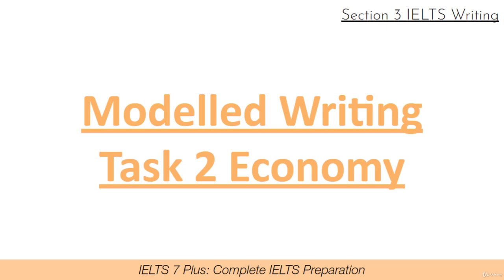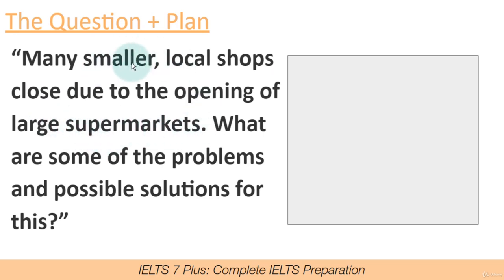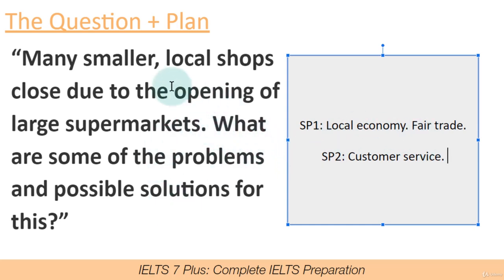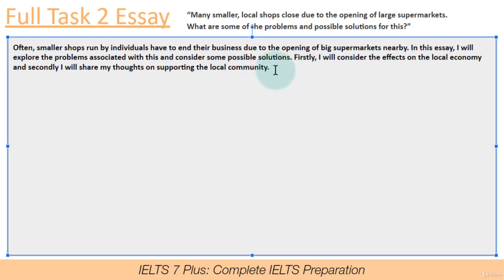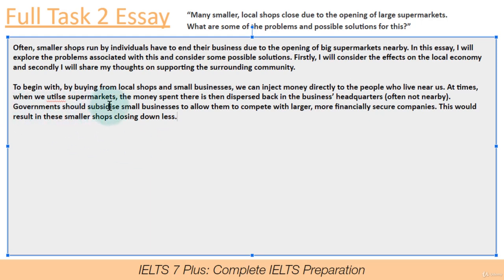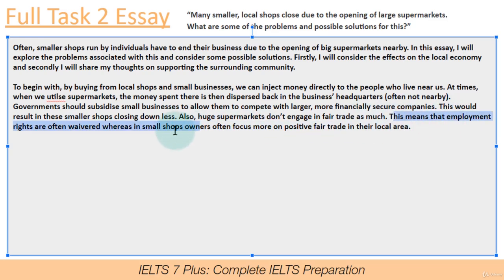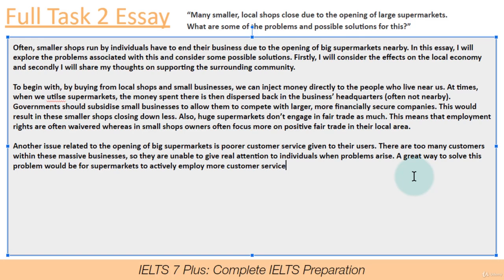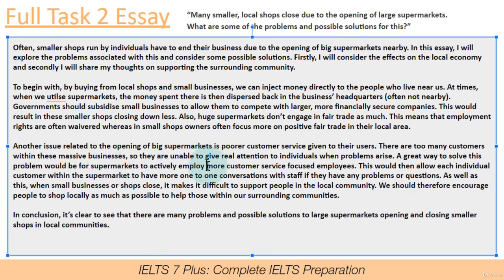03 IELTS Writing Task 2 - 020 Modelled Writing Task 2 Economy